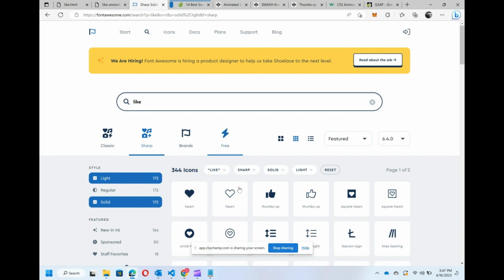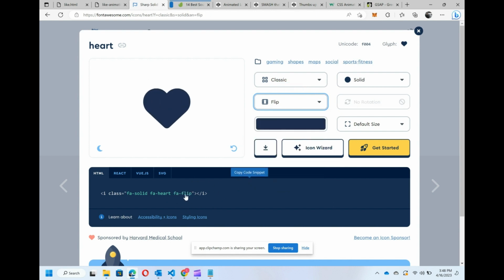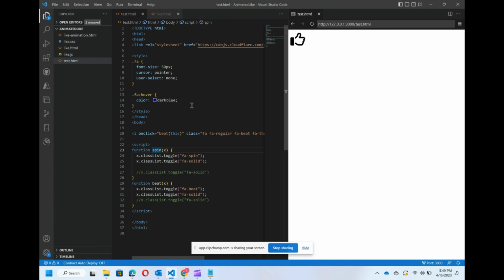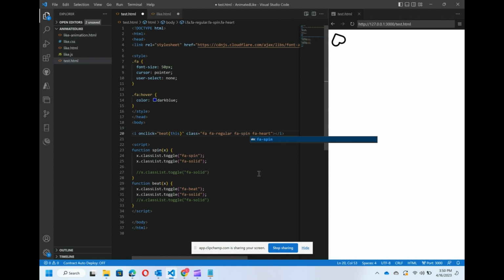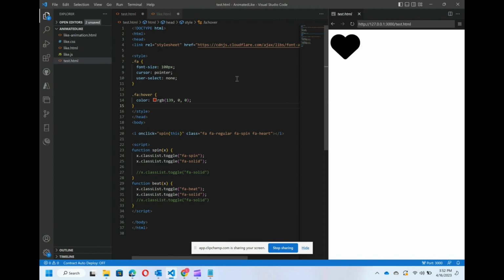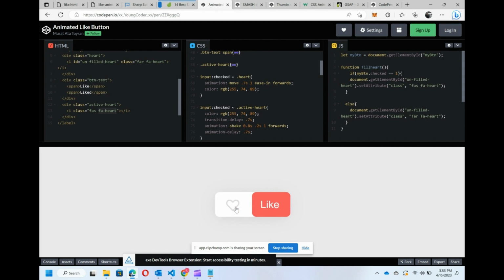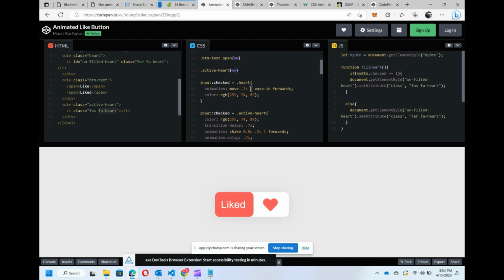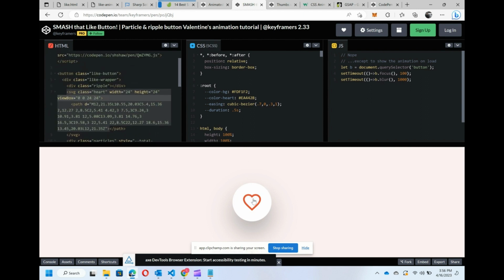HTML/CSS/JS Tricks: Animated Like Button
In this video I try to explain some of the different approaches you can use to create an animated like button.